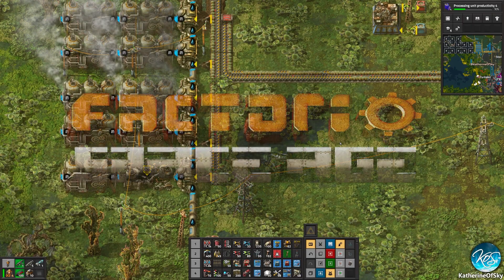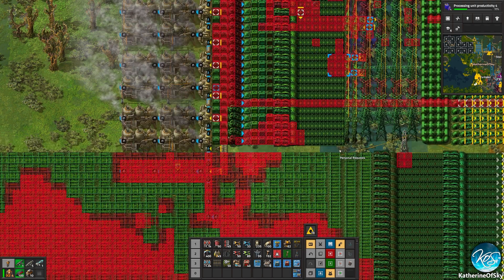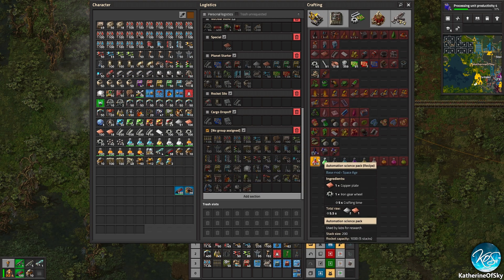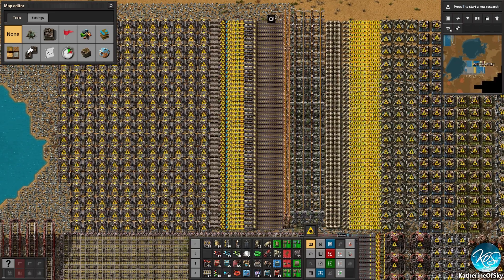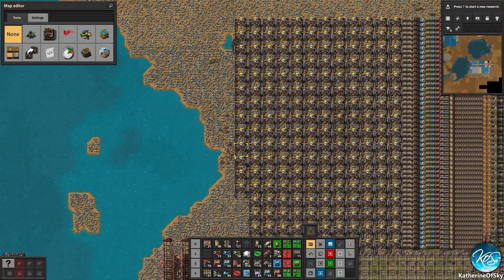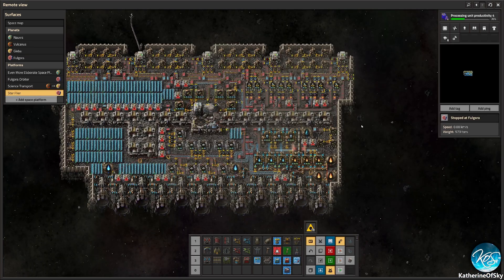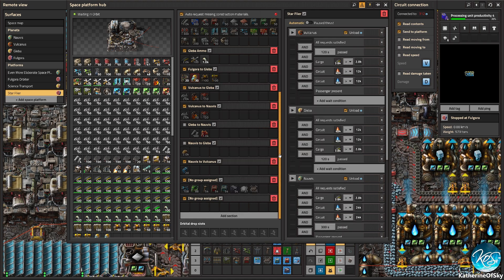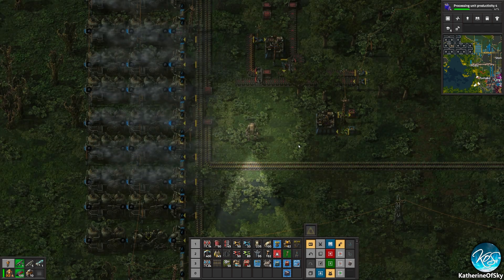How to Set up Logi Requests AUTOMATICALLY in Vanilla & Advanced Tips Tutorial - Factorio Space Age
💗 Buy the DLC/game on Humble to Support me! (it is a steam key!)